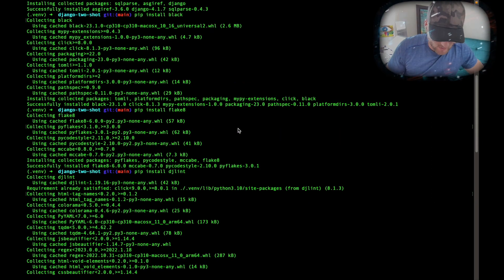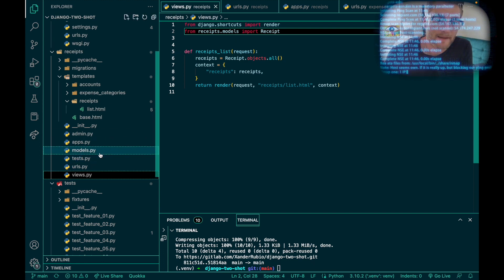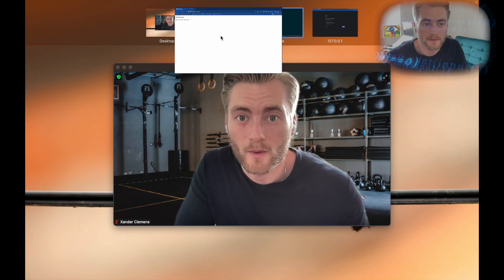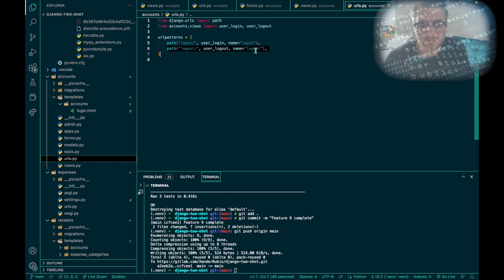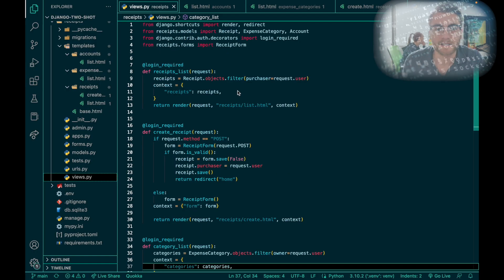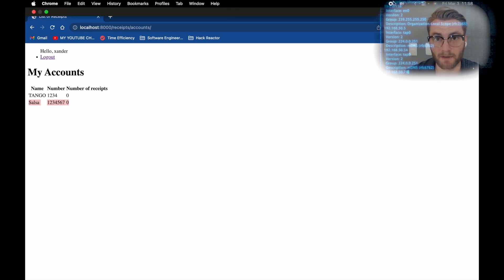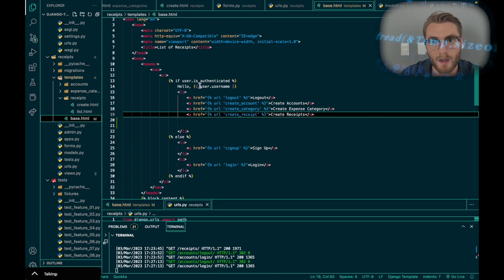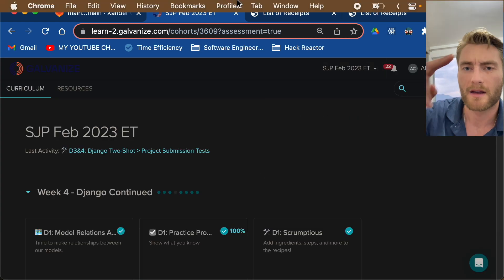Building a Django Two Shot Project in the Hack Reactor Coding Bootcamp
This video is to provide documentation on building the following back-end portion of a Django project while in the Hack Reactor 19-week coding boot camp. The project was broken up into 15 steps that can be viewed at each timestamp of this video.

0:00 Step 1 - Set up Django Installation
1:01 Step 2 - Django Apps
1:26 Step 3 - Creating my models
2:12 Step 4 - Registering the models in Admin
2:26 Step 5 - Creating a list view and template, registering the path
4:02 Step 6 - Redirecting the list page to a home page
5:09 Step 7 - Setting up the login page
6:44 Step 8 - Filtering the list view for only those logged-in
7:15 Step 9 - Creating a function to logout, registering the path
8:06 Step 10 - Creating a signup function view, form, registering, and template
9:28 Step 11 - Creating a view for the Receipt model and allowing a user to enter properties
11:23 Step 12 - Creating an expense category and account list view
12:23 Step 13 - Create a view for the ExpenseCategory model to enter the name property in the form
14:03 Step 14 - Create a view for the Account model to enter the name and number property in the form
15:38 Step 15 - Authenticated nav bar elements
19:13 Test results in Hack Reactor for Django Two Shot